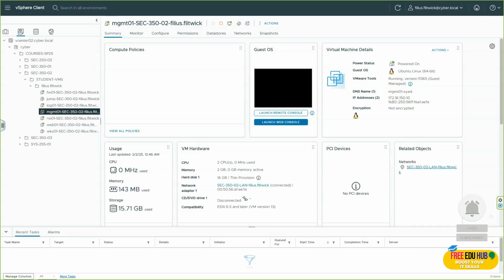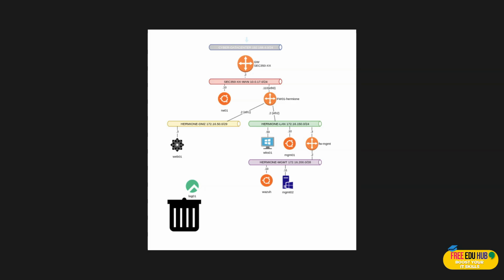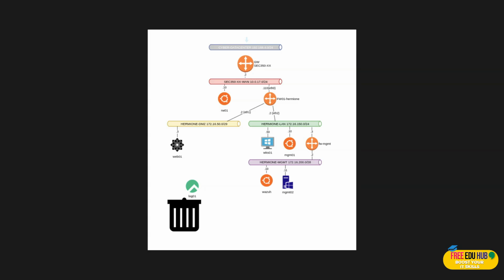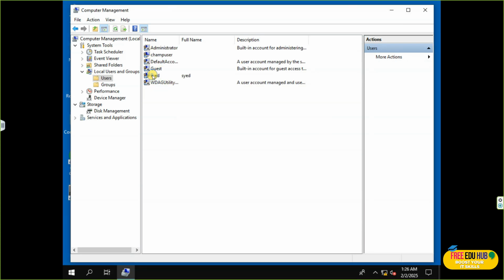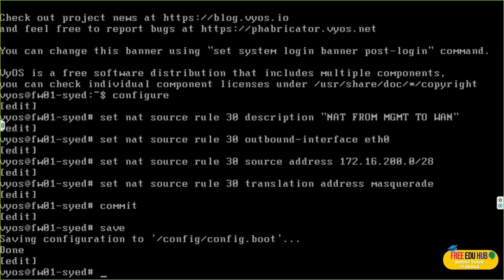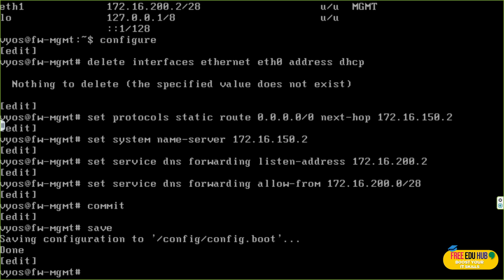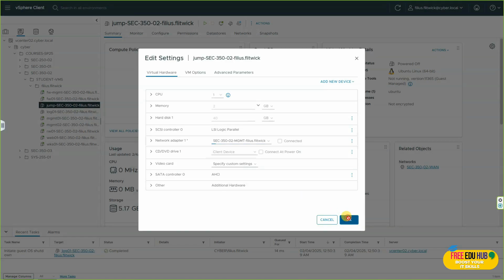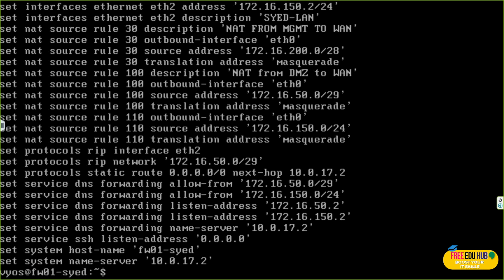Implementing Network Segmentation: A Practical Walkthrough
Implementing Network Segmentation: A Practical Walkthrough" 🚀 Dive into the world of network security with this comprehensive guide to setting up and implementing network segmentation, including a secure Demilitarized Zone (DMZ) and sophisticated routing configurations. Perfect for IT professionals looking to bolster their network's defense, this tutorial will guide you through the critical steps of enhancing network security and operational efficiency.

Join us as we configure a centralized logging system on our log01 server, now upgraded to a more robust platform. Discover the significance of effective logging in cybersecurity, learning how to organize and manage logs to monitor authentication events, system changes, and identify potential threats.

🚀 What You Will Learn:
✅ Network Segmentation & Logging Architecture - Understand how strategically segmented networks can enhance security and performance.
✅ Central Log Server Configuration - Get hands-on experience with setting up log01 for optimal data analysis and storage.
✅ Forwarding Authentication Logs - Learn to configure network points like web01 and fw01 to send logs to a central repository.
✅ Using SSH Key Authentication - Secure your remote system access without relying on passwords.
✅ Verifying Log Storage - Ensure the integrity of your logging system by monitoring log directories and failed login attempts.

🔍 Explore Advanced Topics:
Boosting Network Integrity with Strategic Segmentation: Strengthen your network by understanding the key placement and purpose of network segments.
The Art of Network Segmentation: Master the techniques to protect your critical assets effectively.
 From Beginner to Expert: Whether you're starting out or looking to refine your skills, this guide covers everything from basic concepts to advanced strategies in network segmentation.

This tutorial is an indispensable resource for anyone committed to upgrading their network security framework through practical, hands-on instruction in network segmentation.